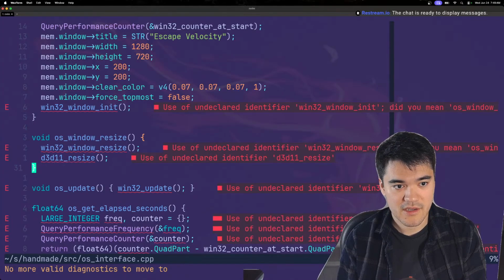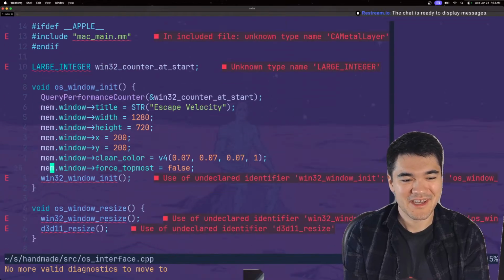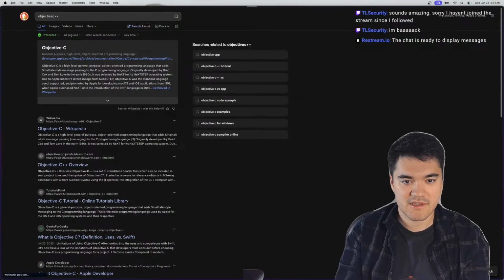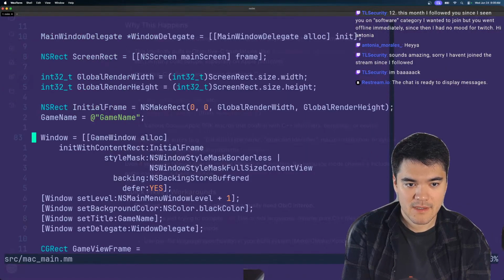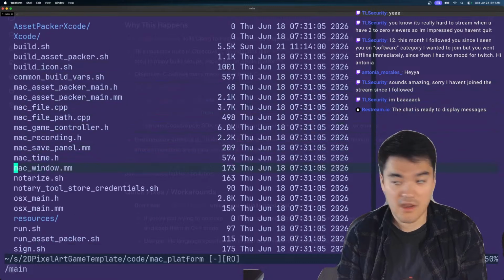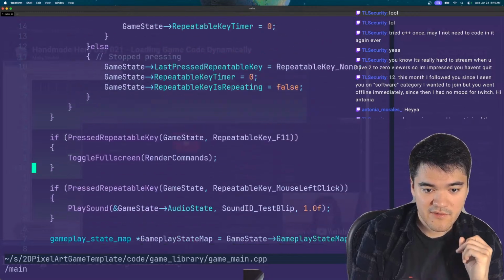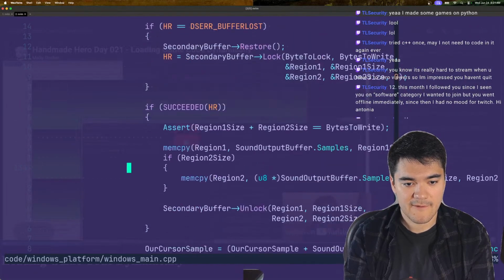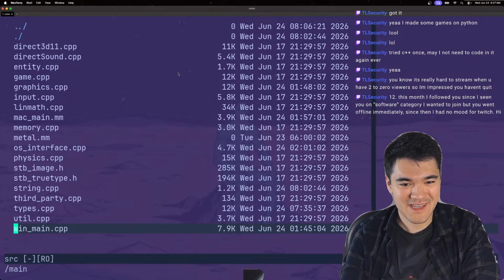Day 27.5 - Handmade Game Dev